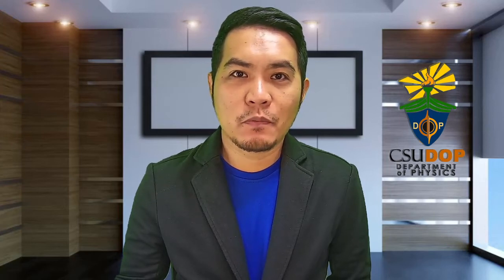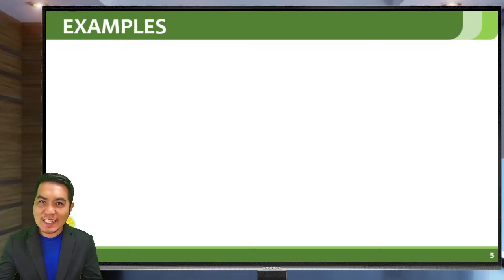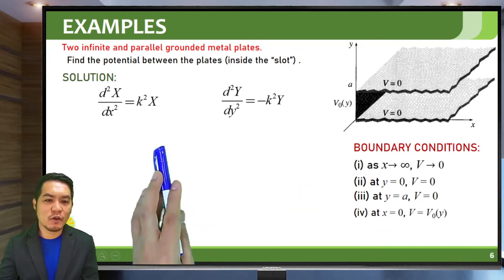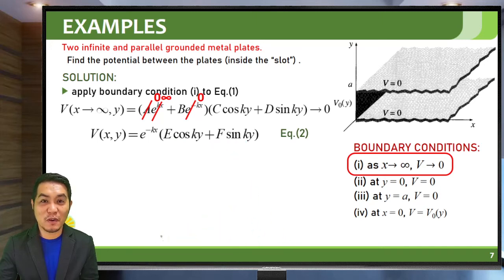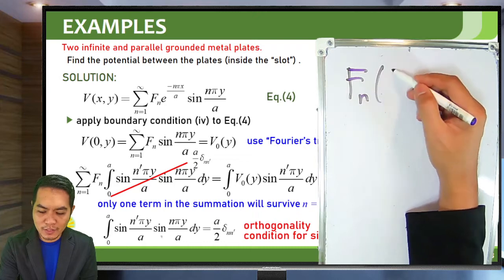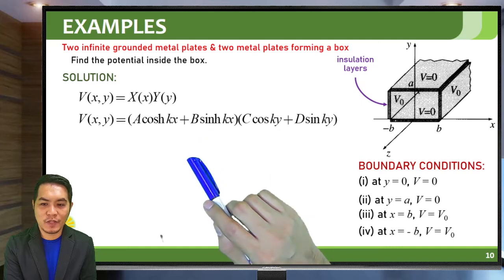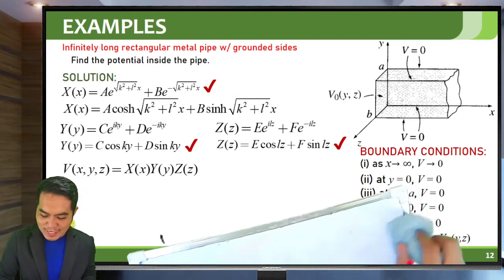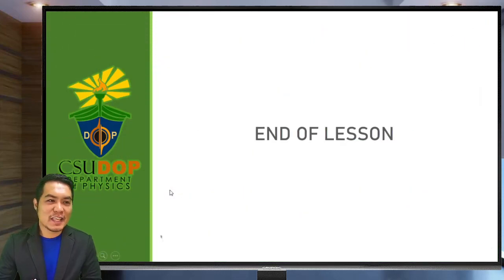Classical Electromagnetism | Lesson 2.3 | Separation of Variables - Cartesian